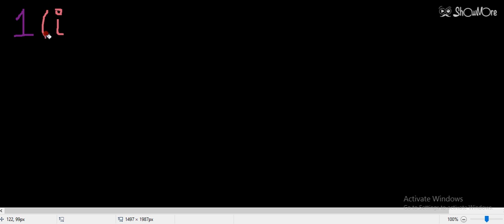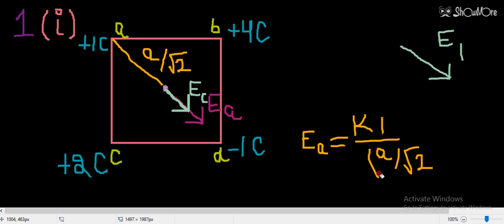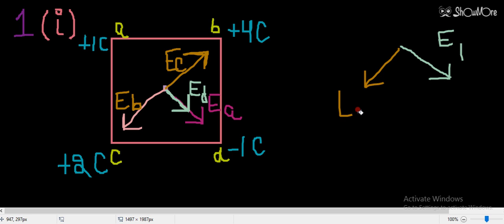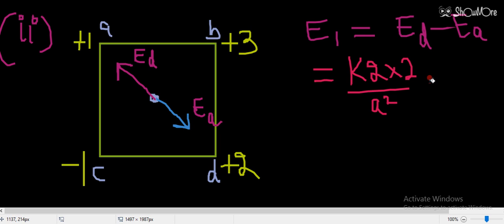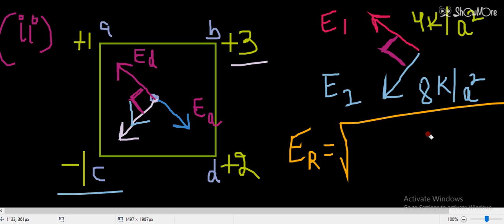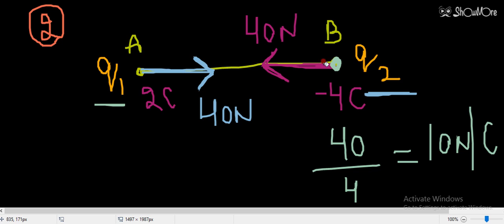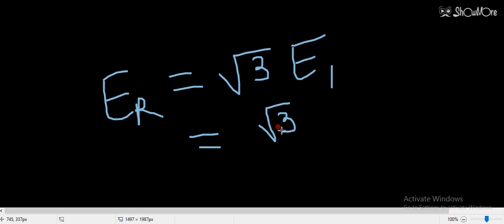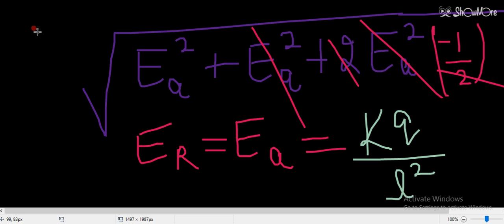🔳 HOMEWORK 27 April 2021 🔳